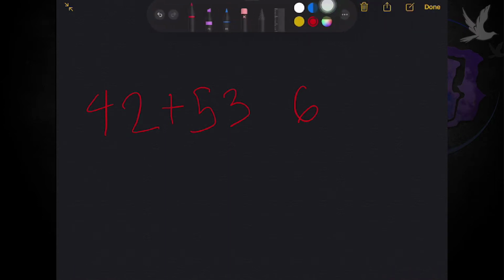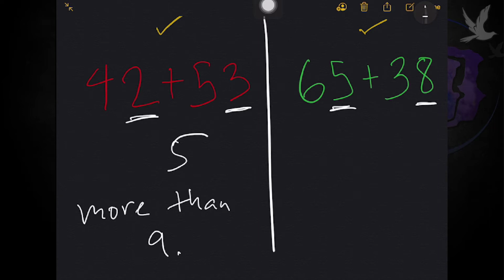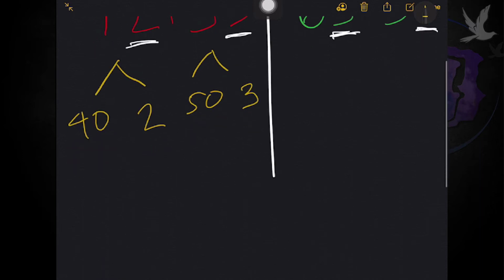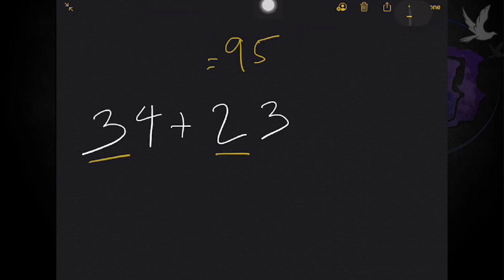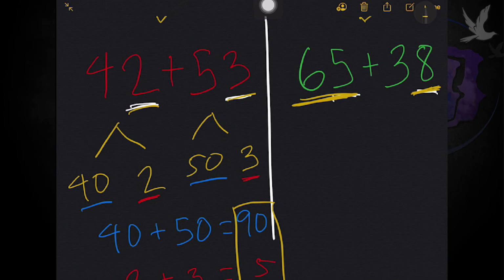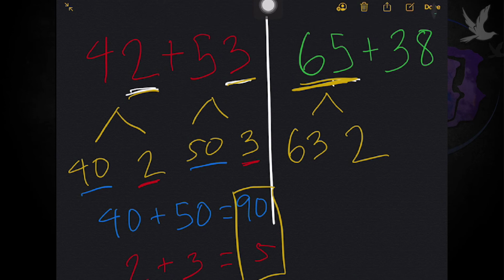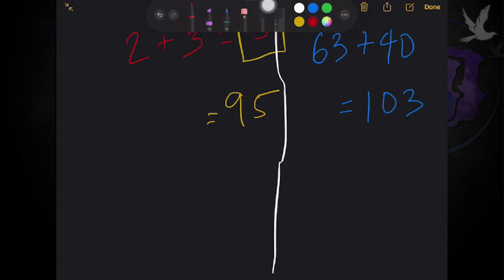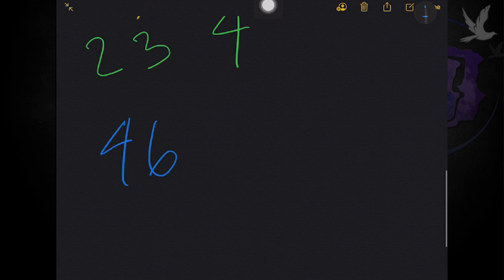Math 3 - Breaking Down Numbers to Add